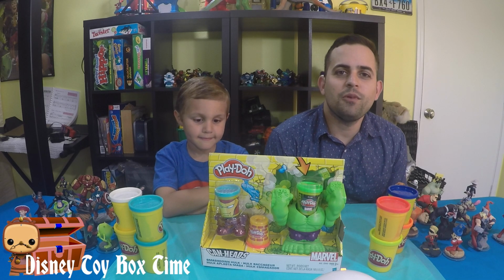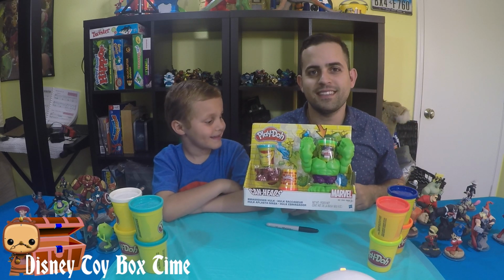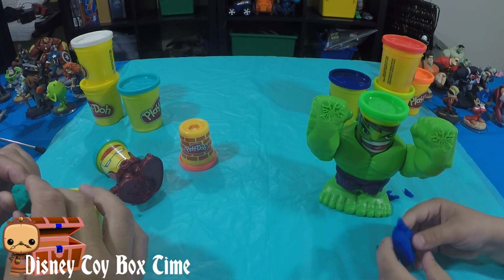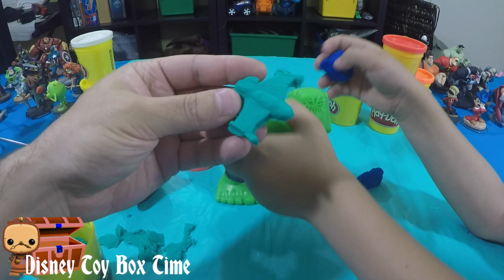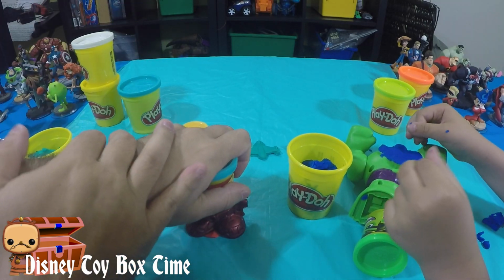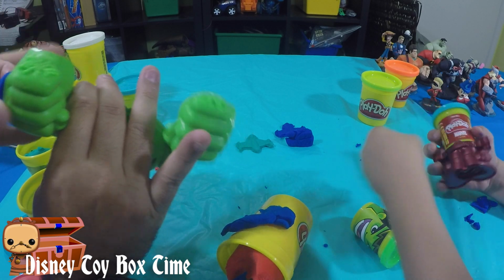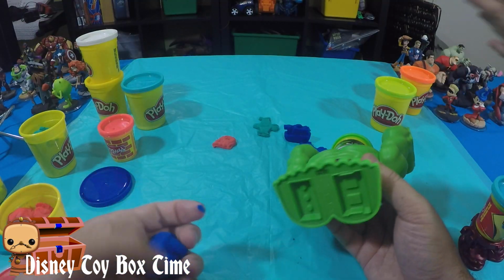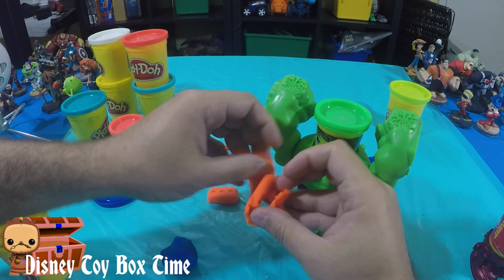Play-Doh Hulk Smashdown Can Heads from Disney Marvel Avengers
On this episode we unbox and play with the Play-Doh  Hulk Smashdown Can-Heads playset from Disney's Marvel Avengers!